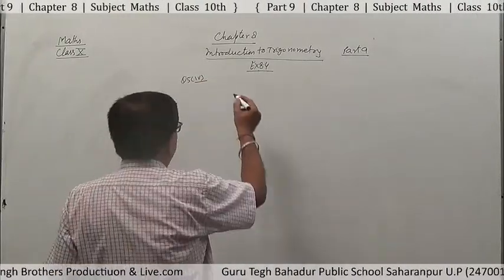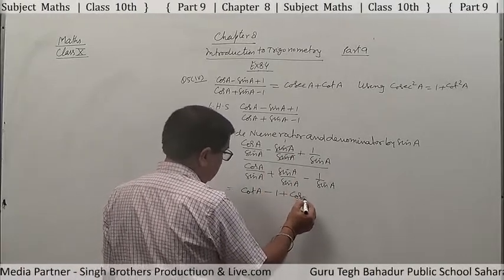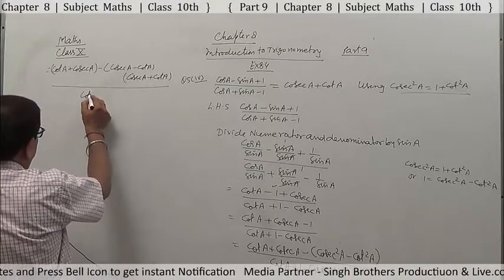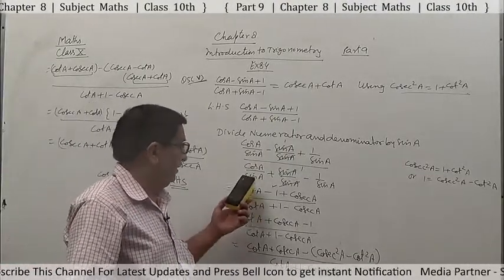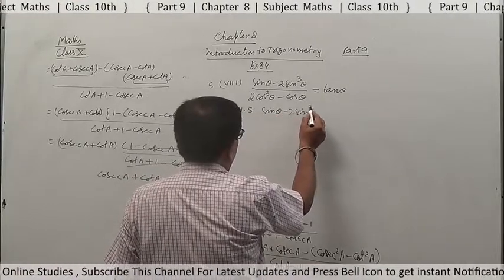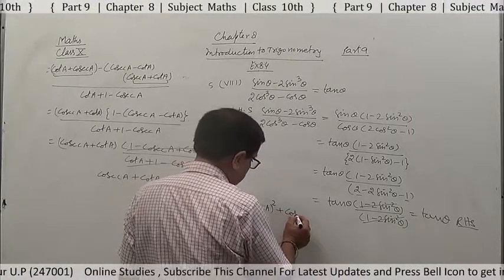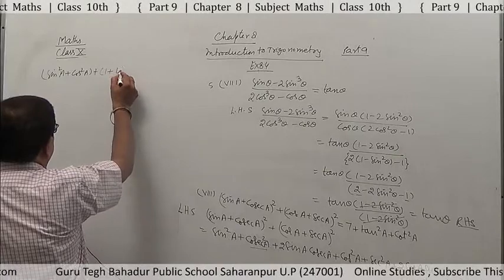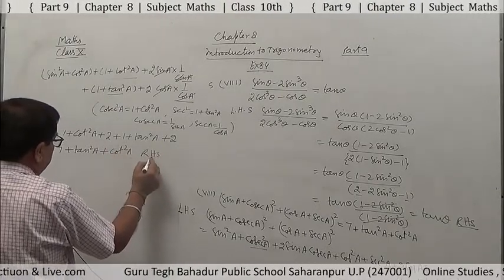Part 9 Chapter 8 Subject Maths Class 10th